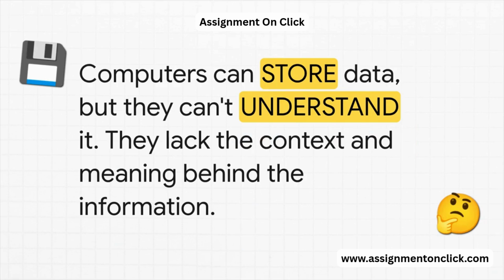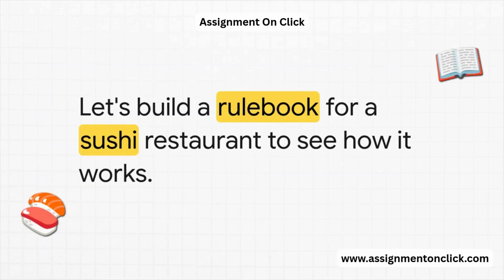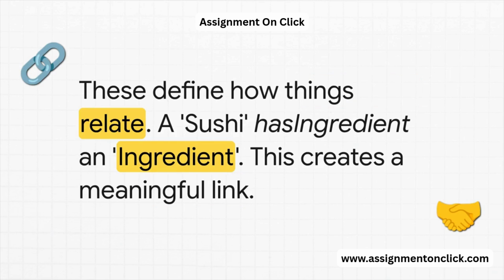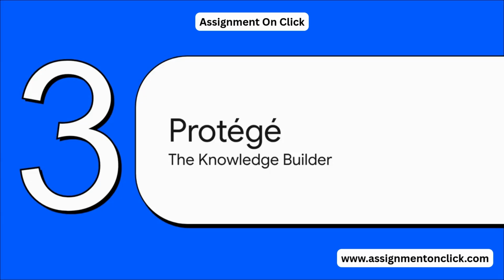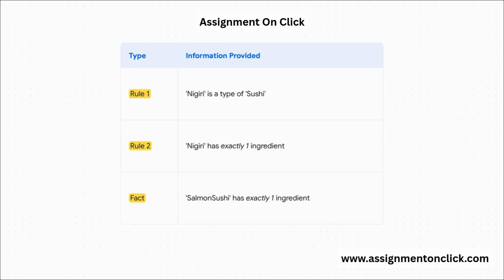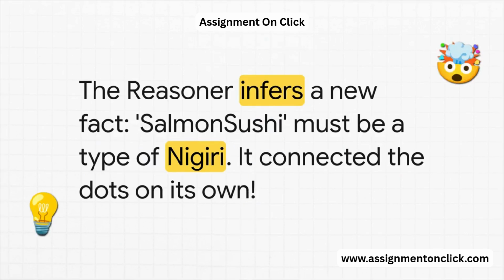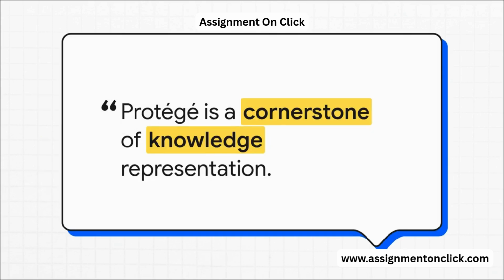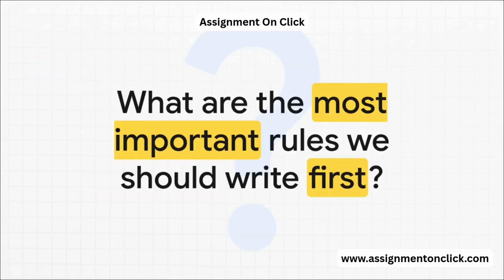Protégé Tutorial: Ontology Editor Guide for Beginners to Advanced Users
Welcome to this comprehensive guide on Protégé, the most widely used open-source ontology editor that supports building, visualizing, and managing complex knowledge structures. Whether you are a beginner taking your first steps into knowledge representation or an advanced user working with semantic web technologies, this video will serve as your structured academic reference.

We begin with the fundamentals of Protégé, explaining what ontologies are, why they are crucial in fields such as Artificial Intelligence, Semantic Web, Natural Language Processing, and Data Integration, and how Protégé provides an intuitive platform to design them. You will learn how to install and navigate Protégé, create classes, properties, and individuals, and apply logical relationships to build meaningful knowledge bases.

The session also covers reasoning engines, SPARQL queries, and advanced features like importing ontologies, modularization, and ontology alignment. By following this guide, students and professionals will gain hands-on insights into how Protégé supports real-world applications in healthcare, education, business intelligence, and research domains.

At Assignment on Click, we ensure every explanation is academic, professional, polite, and respectful, making complex concepts accessible while preparing learners for both academic projects and professional implementations.

If you aim to master ontologies and explore the future of knowledge-driven AI systems, this Protégé guide is the perfect starting point.